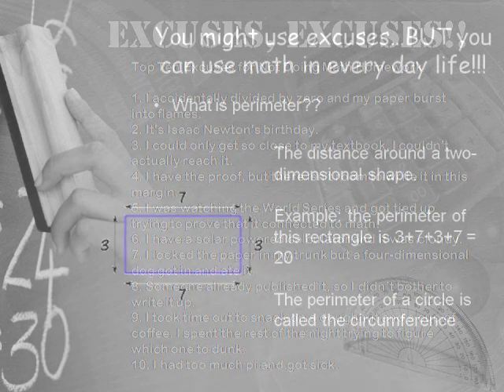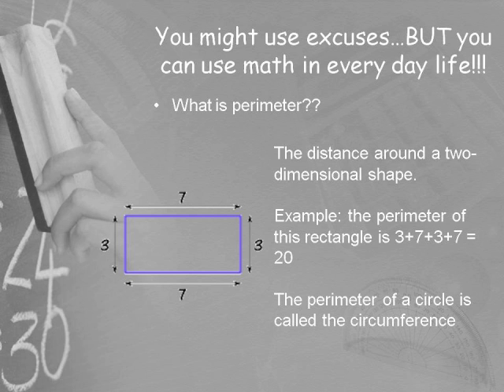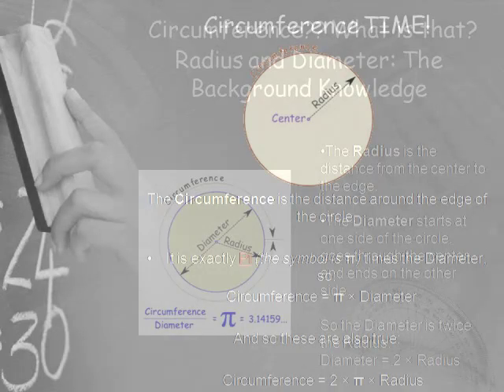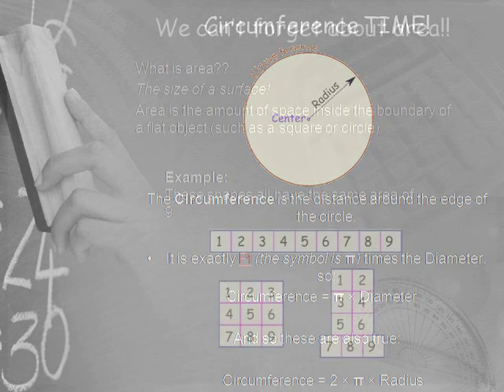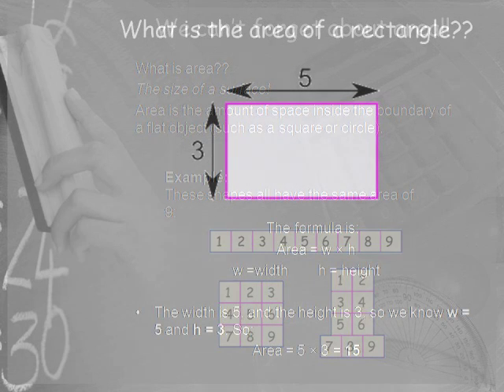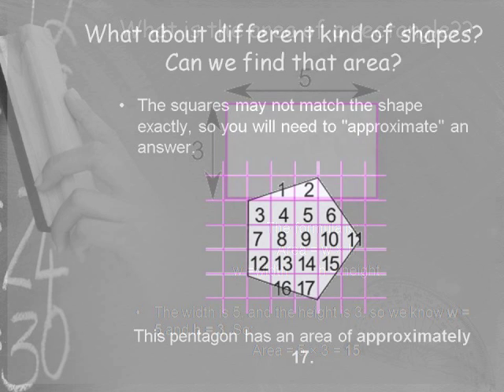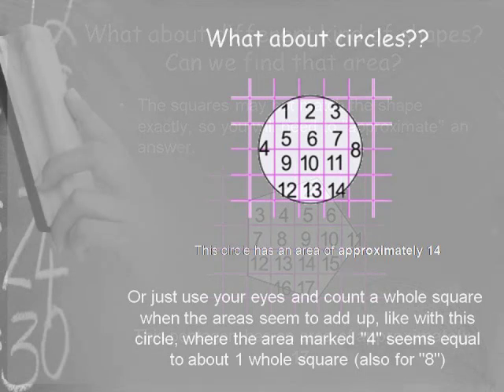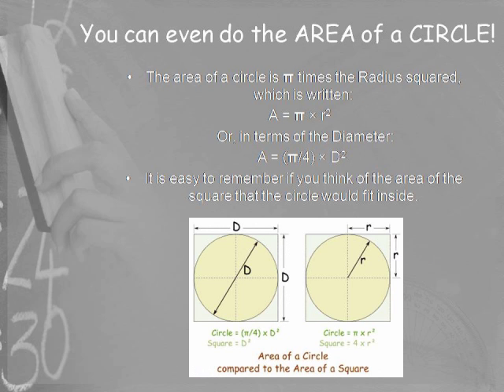Perimeter and Area Lesson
This video will teach a 4th grade class what perimeter and area are and how they can apply it to math.